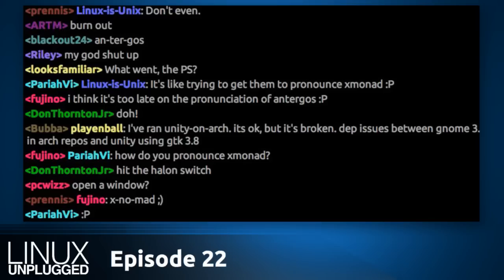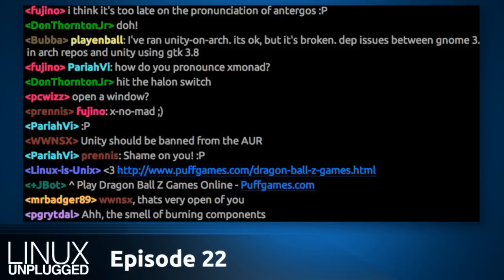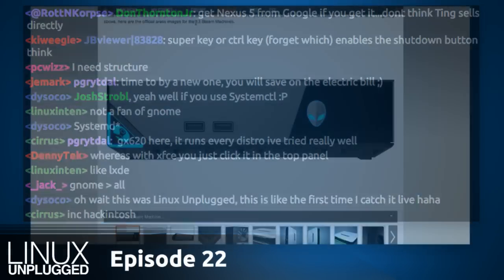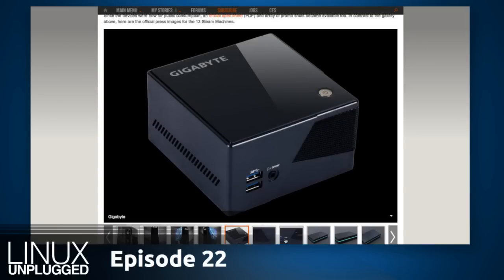Hurd Mentality | LINUX Unplugged 22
Does building by group consensus slow down open source innovation? We'll look at some big choices Debian is facing and debate if some stronger leadership might produce more expedient and practical results.

Plus: We'll discuss the CentOS team joining Red Hat, and drool over some Steam Box hardware, read emails, and much more!